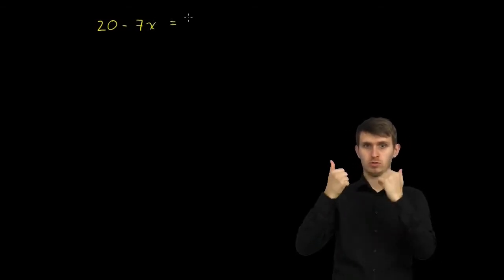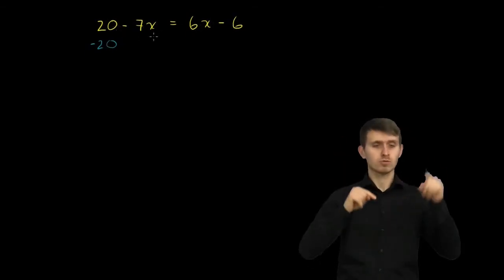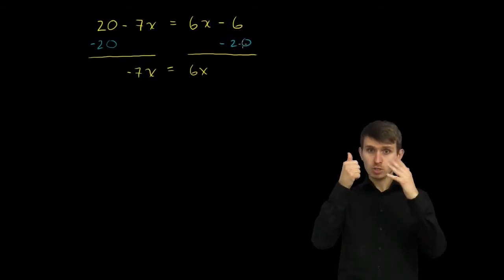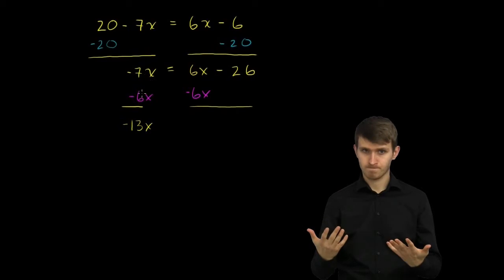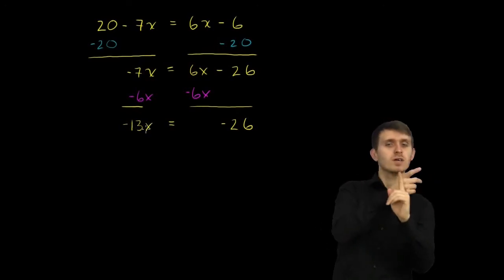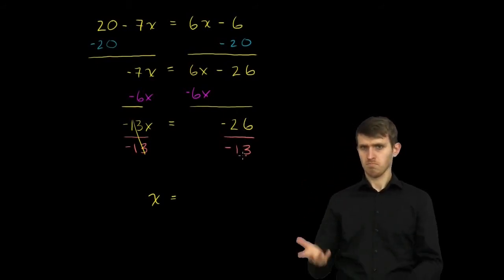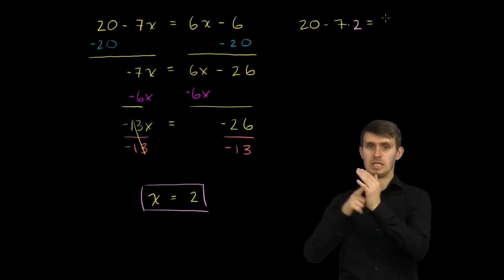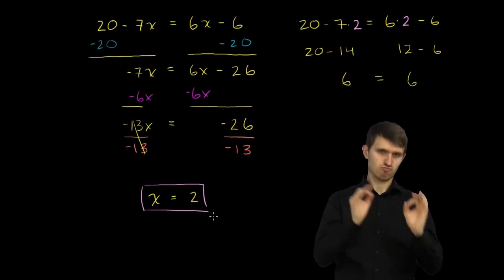Równanie z niewiadomą po obu stronach - wersja migowa